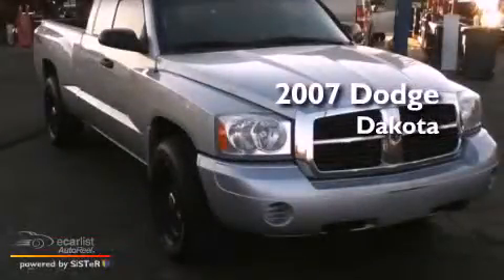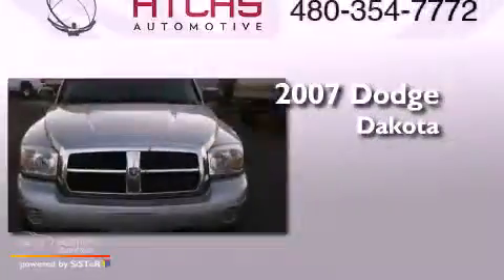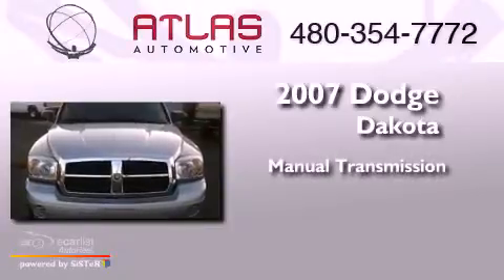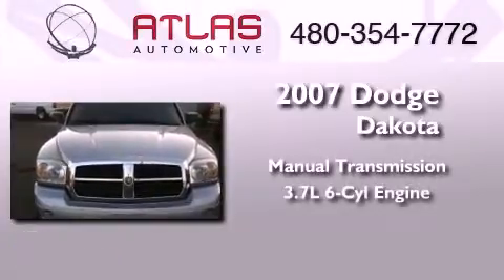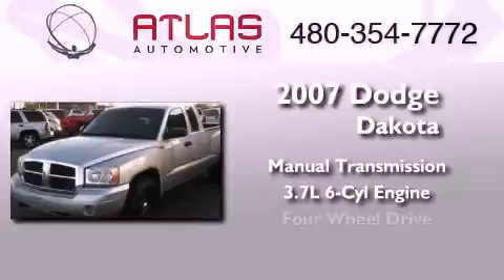Pre-Owned 2007 Dodge Dakota Mesa AZ 85207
Year : 2007
 Make : Dodge
 Model : Dakota
 Engine : 3.7L V6 Magnum engine
 Trans . : Manual
 Exterior : Other
 Miles : 36,302
 Interior : Other